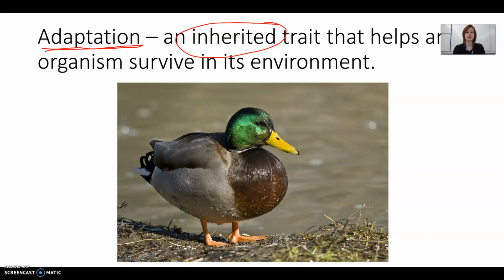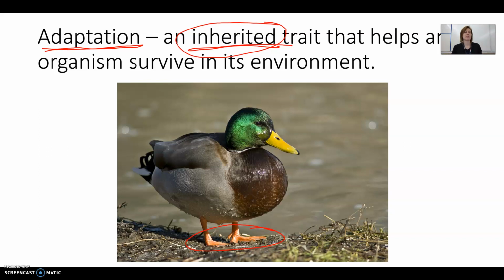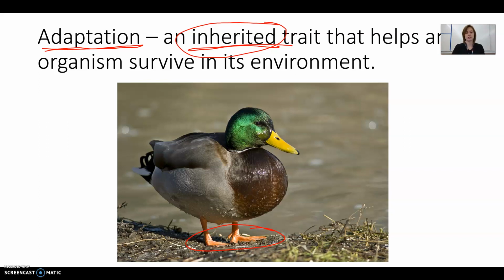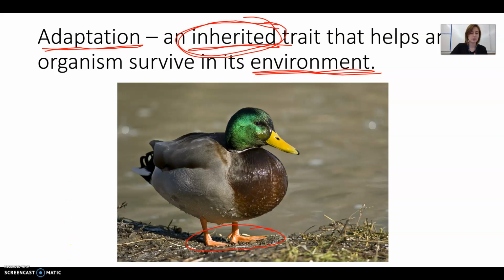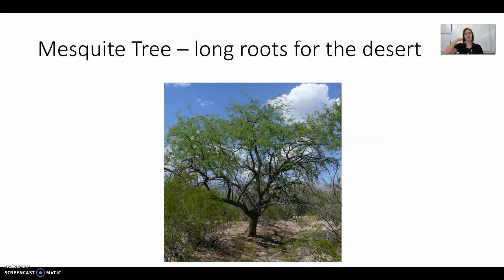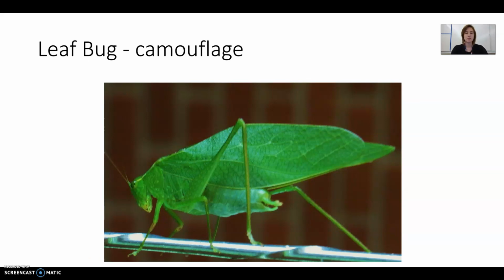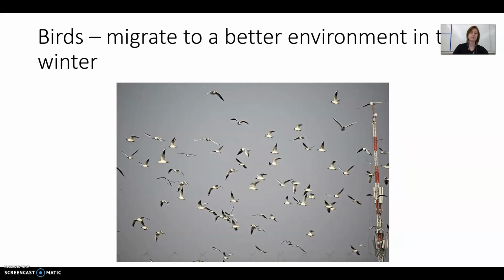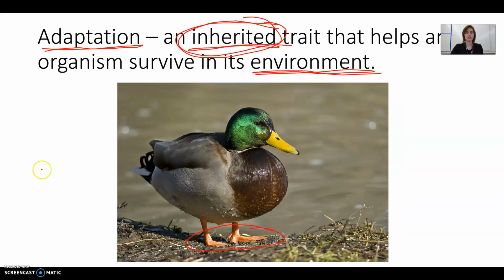Examples of Adaptations